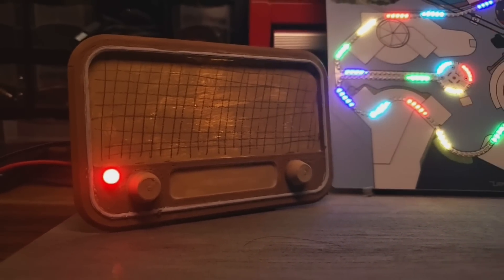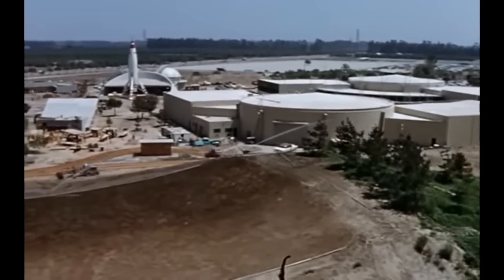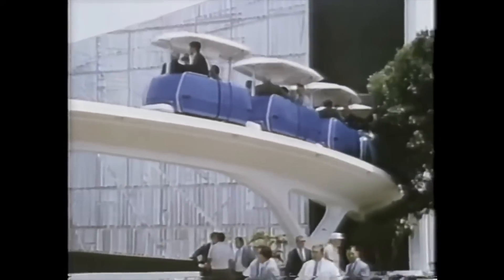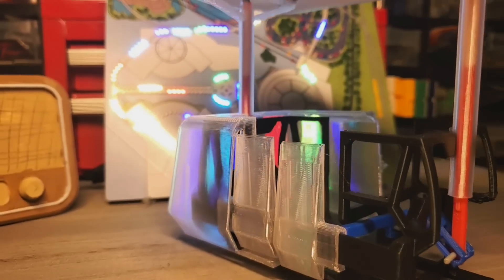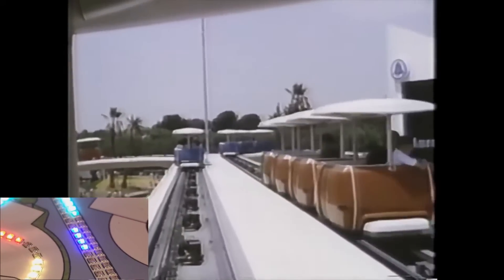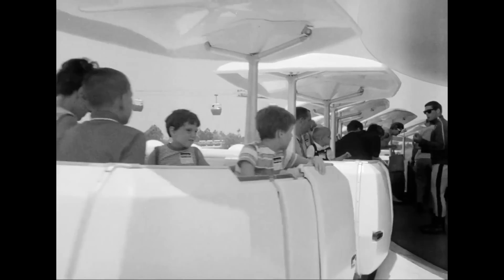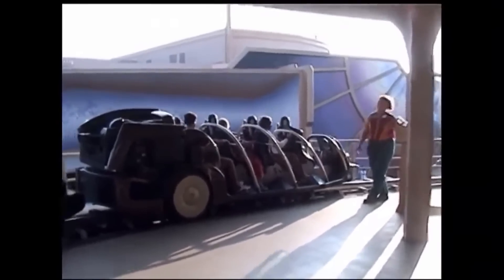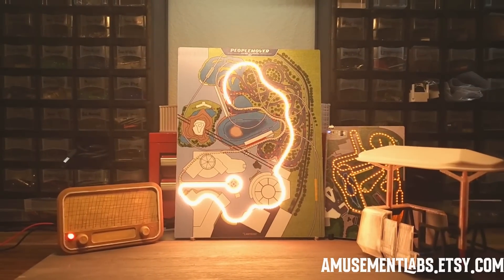How It Worked: The Original Peoplemover | Disneyland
Today we'll take an extensive look at the long lost original WED Way Peoplemover.